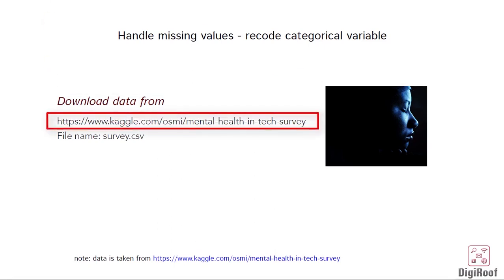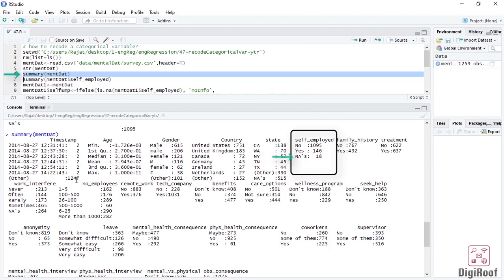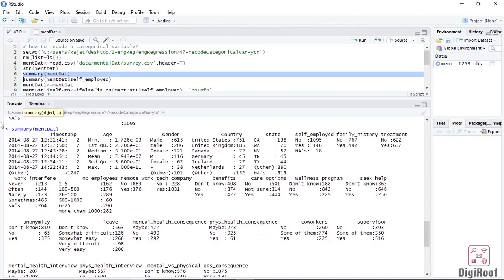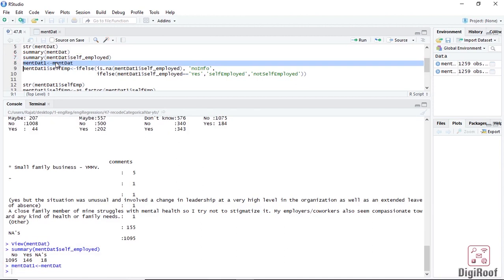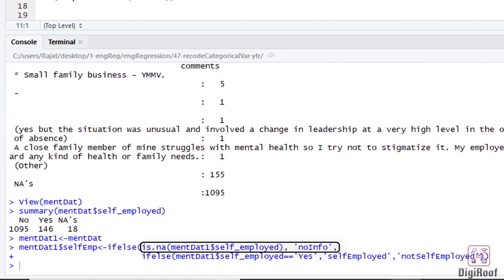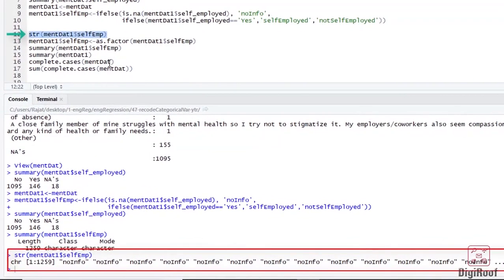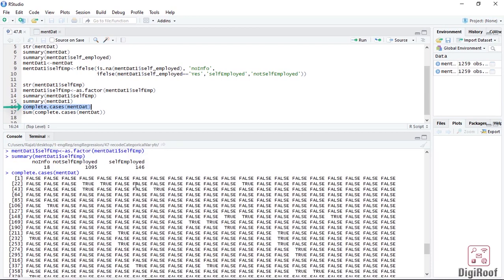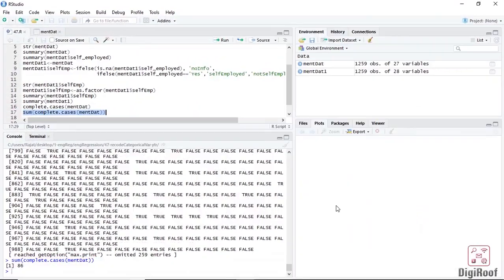Modifying data for making a better model(change entries in categorical variable)